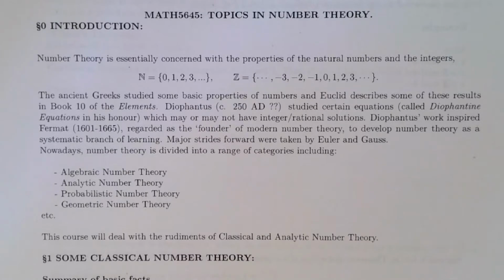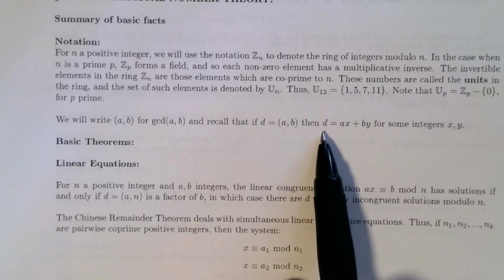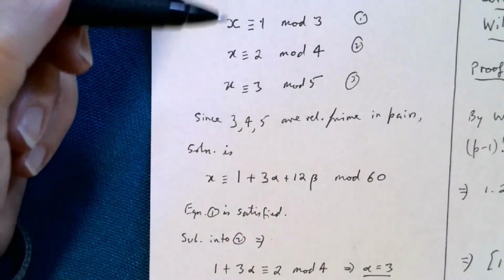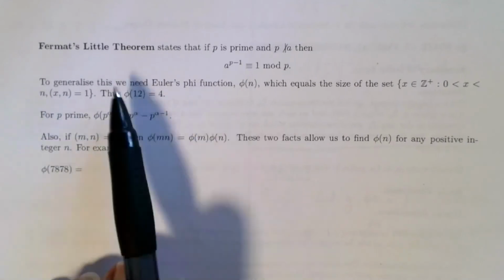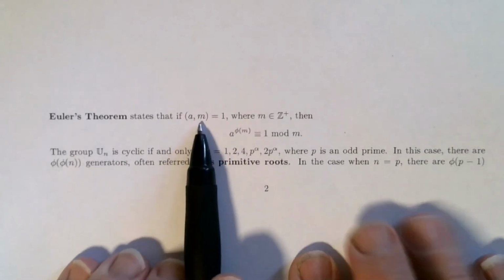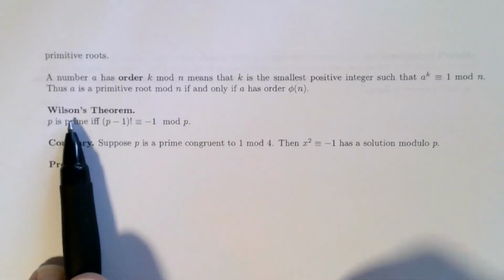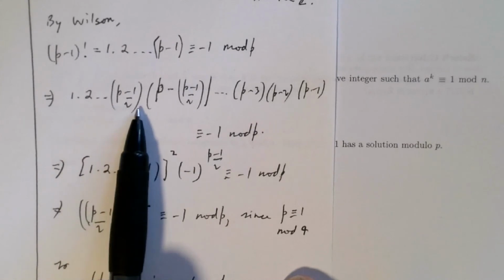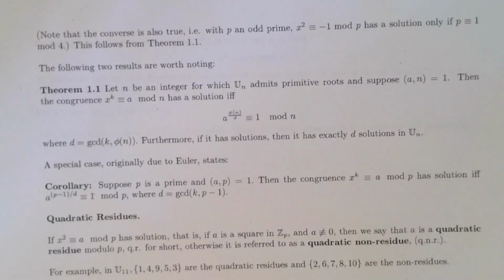Journey into Number Theory: Chapter 1: Section 1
Basic theorems, Fermat's little theorem, Euler's theorem and primitive roots.